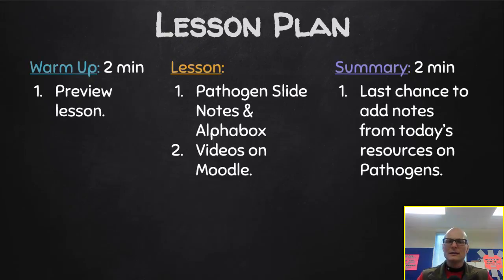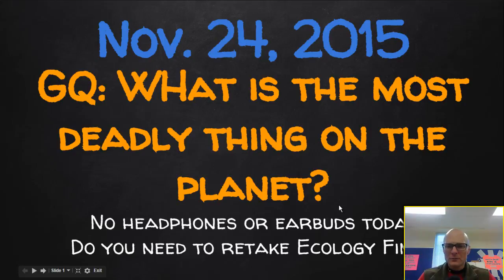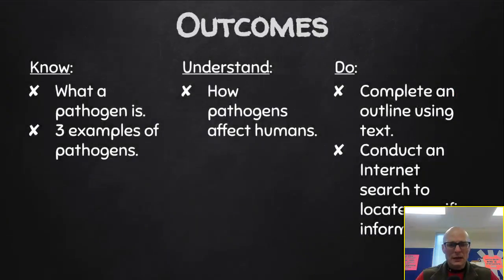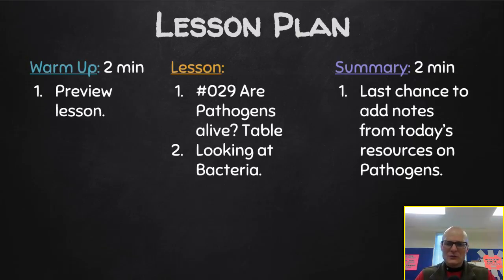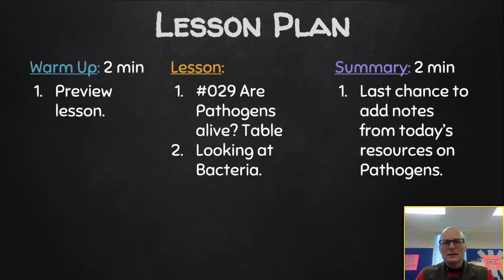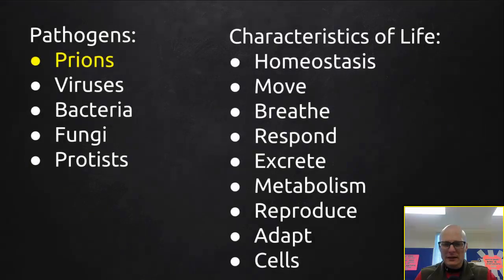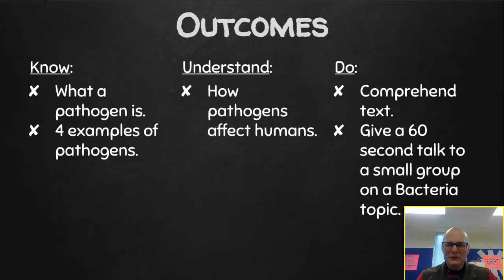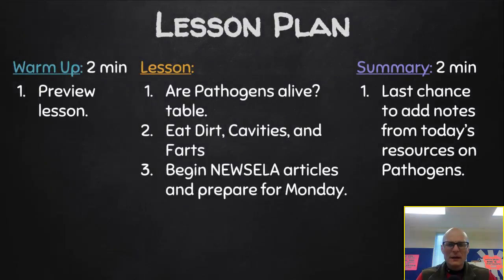Week 12 2015